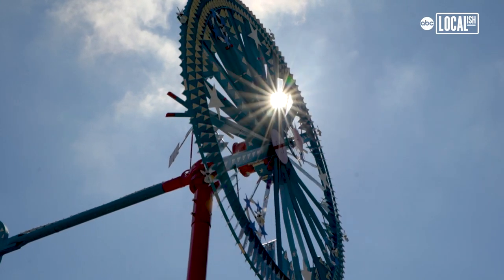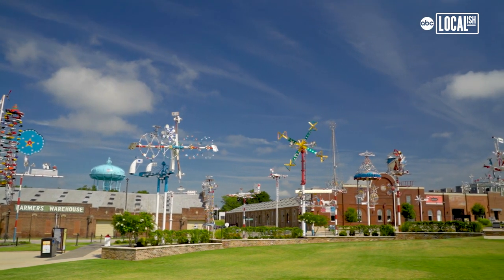What's Whirligig Park? | My Go-To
Wilson, North Carolina's story has captivated the imagination of the country. Farm machinery repairman, Vollis Simpson, began making gigantic kinetic sculptures at his family farm in Wilson County when he was nearing retirement age. He kept making his 'whirligigs'–seven days a week–until about six months before he dies at the age of 94. The story of Wilson's campaign to use the renowned whirligigs to recharge its downtown has catapulted the community into the national spotlight.